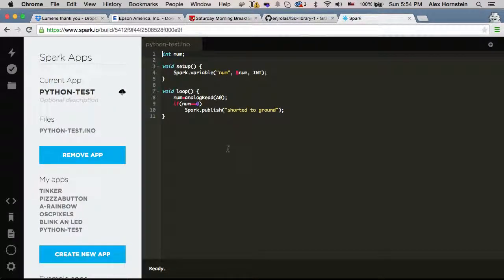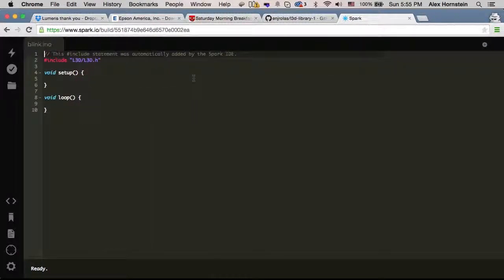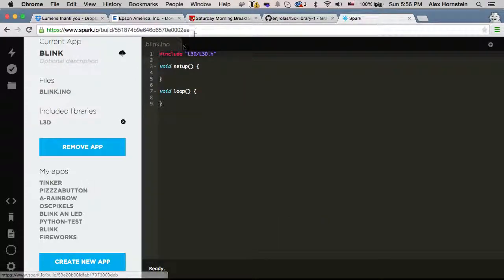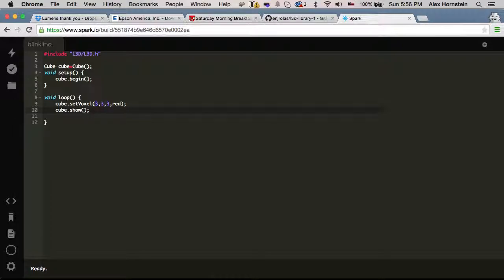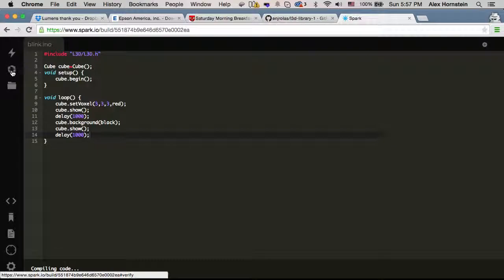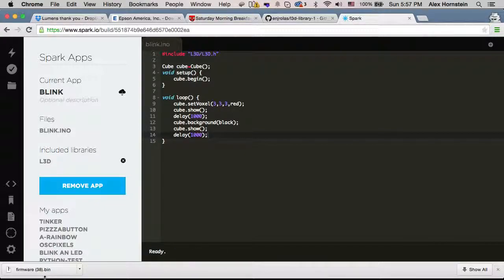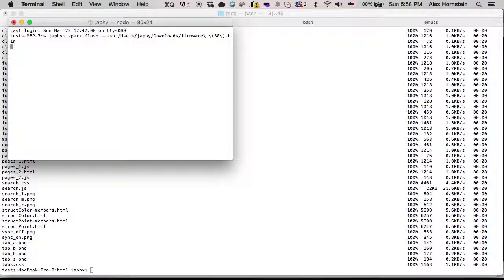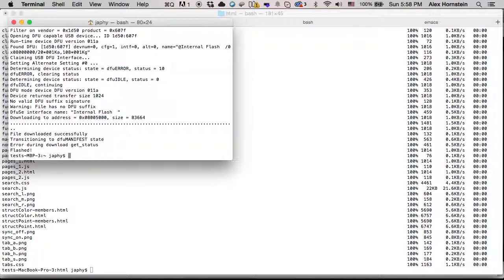programming an L3D in the cloud but flashing locally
L3D programming